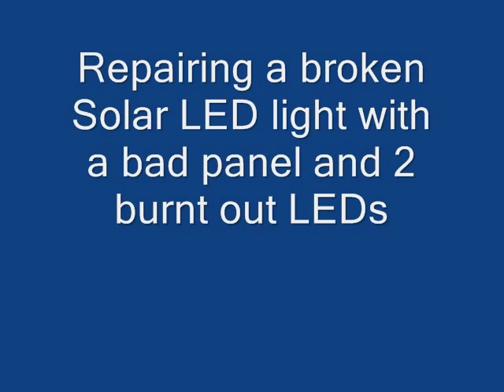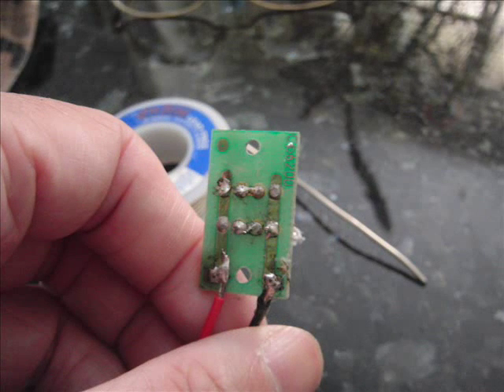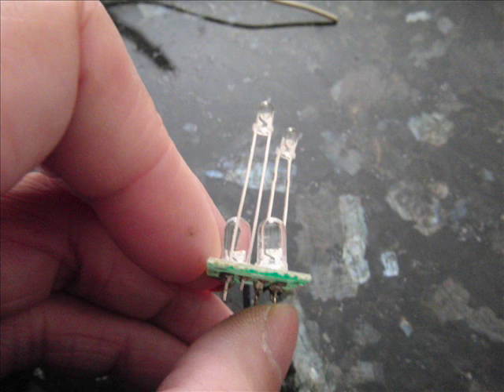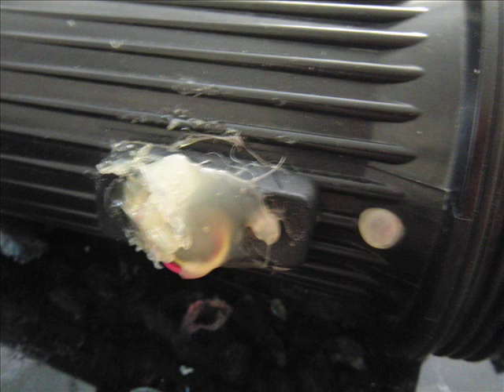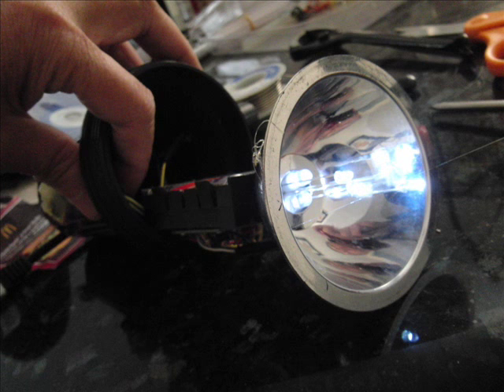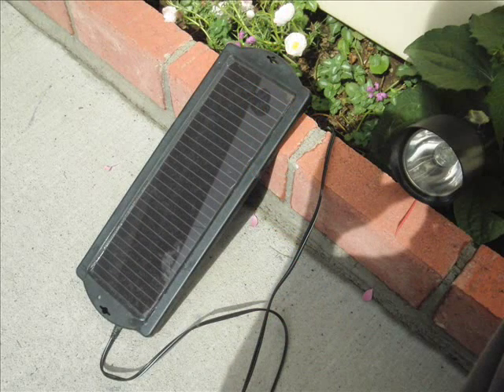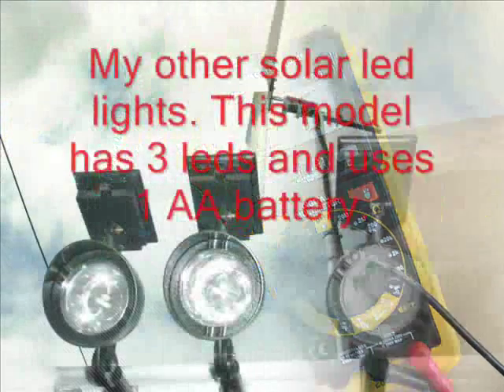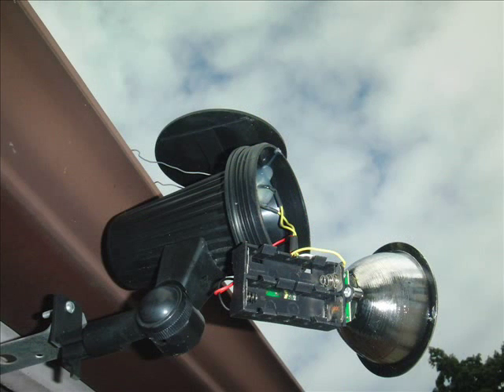Rechargeable LED solar light repair Movie.wmv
The solar panel on this 4 LED rechargeable light is worn out after a year or so. The original light with 2 AA batteries never last through the night when charged . I replaced two of the blown leds with smaller 3 mm LEDs which I have plenty of.  I installed higher capacity AA rechargeable batteries and a much bigger solar panel. I charged it for 3 or 4 hours in the sun today and it has been burning brightly for 3 hours now. I will monitor it tomorrow as the 1.8 watt panel might overcharge the AA batteries.  I incorrectly labeled the solar light as Maverick. Actually, the brand is Malibu and the light seems to be well constructed.